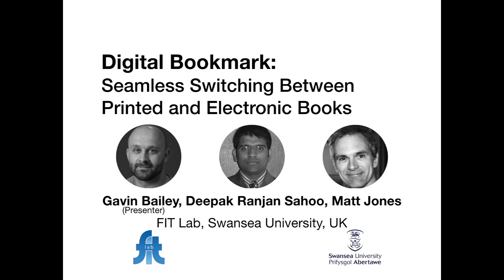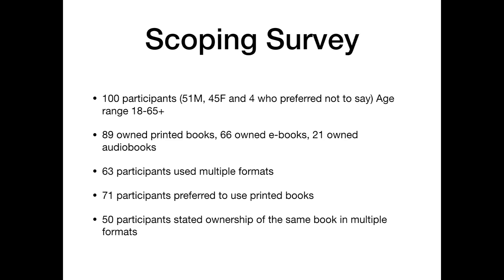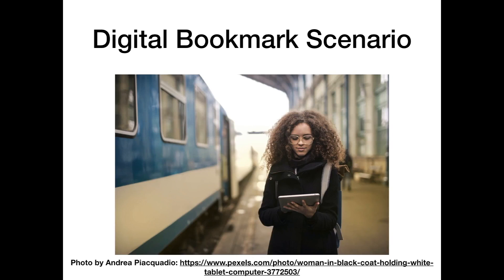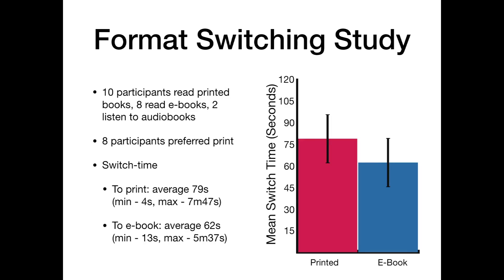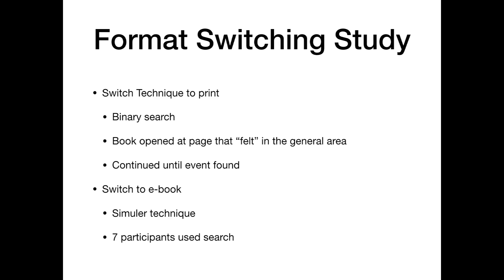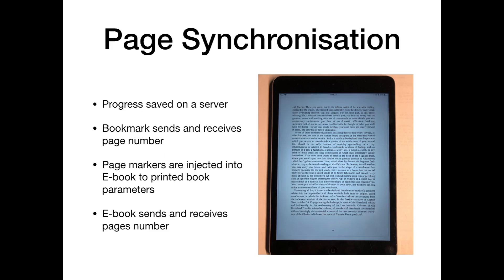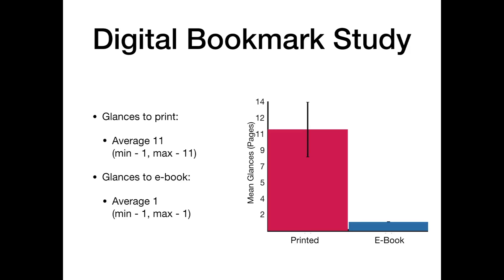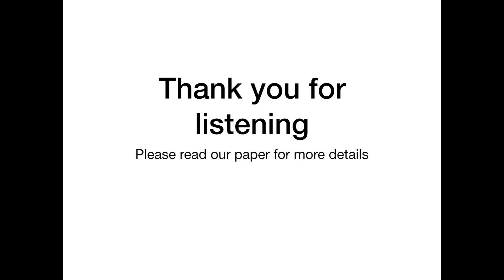Digital Bookmark: Seamless Switching Between Printed and Electronic Books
Gavin Bailey, Deepak Ranjan Sahoo, Matt Jones

Session: Session: Folding, printing and exploring tangible interactions

Abstract
Recently, people prefer to read books via a combination of formats - E-Books along with printed books. We conducted a scoping survey and a lab-study which informed various inhibiting factors associated with switching between formats to conveniently use multiple formats. To improve the switching experience, we present Digital Bookmark that synchronises the current page location digitally between both printed and e-books. The page number of the printed book is electronically read using a conductive tag and transmitted to the e-book via the internet. The current location on the e-book is converted to the corresponding page number of the printed book and presented on the display of the Digital Bookmark. We present the results of a controlled lab-study to assess the parameters of switching between printed and electronic books. The initial feedback from a local reading group suggests that our Digital Bookmark would encourage multi-format reading and improve their user experience.

Proceedings of the ACM conference on Designing Interactive Systems